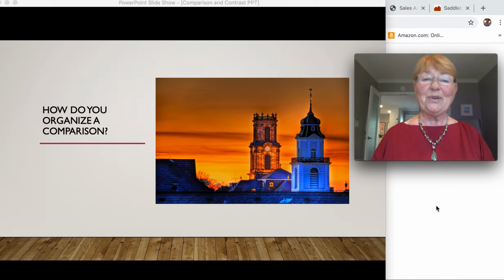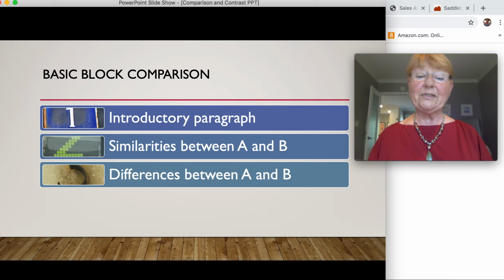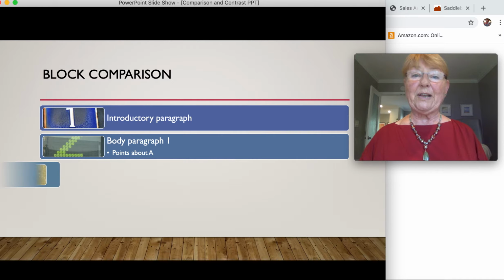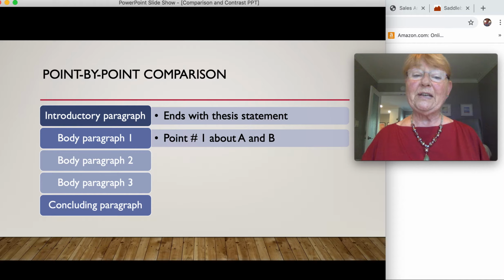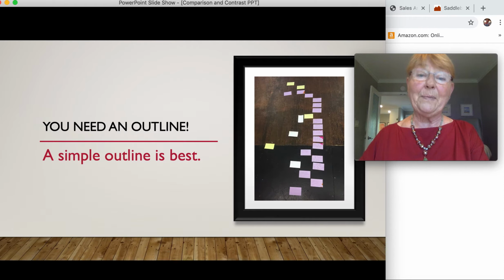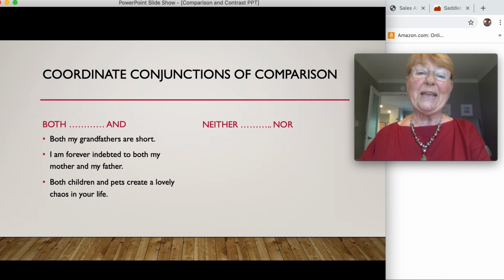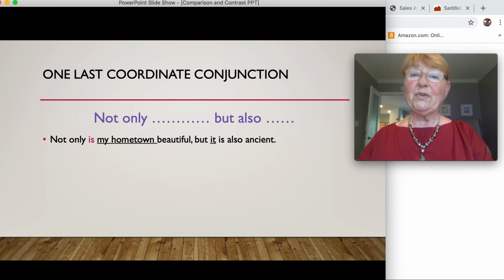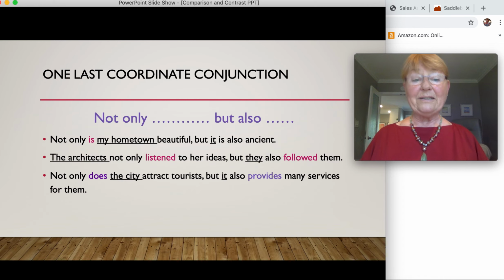Comparison essays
Comparison transitions